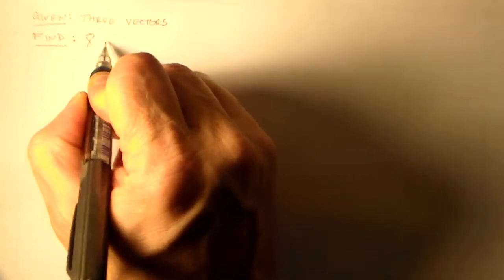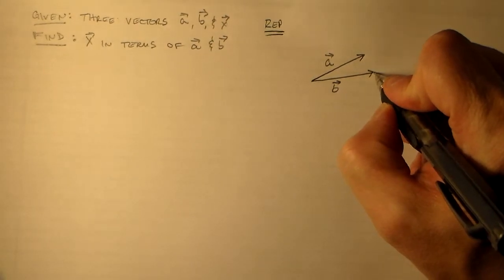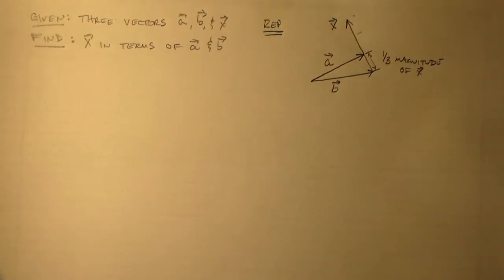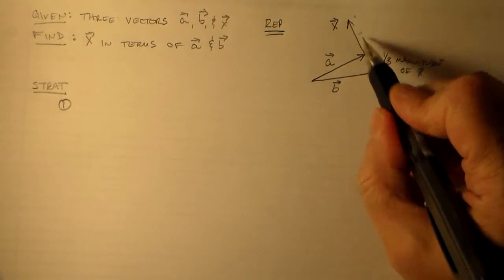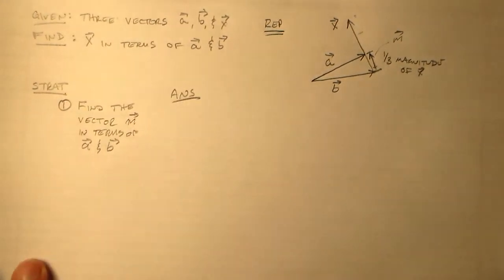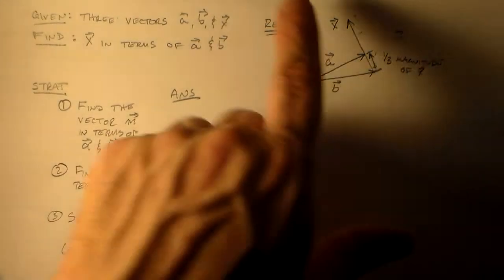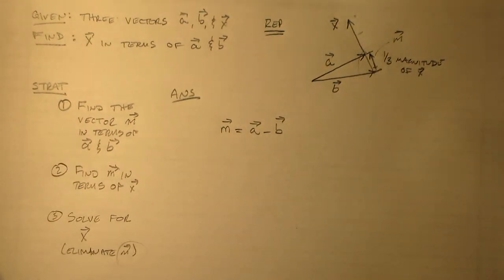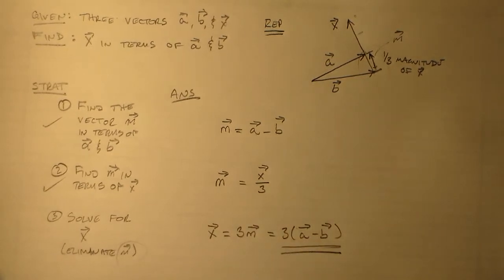Finding One Vector in Terms of Two Others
This is a description of how to find the relationship between one vector and two others using a a qualitative reasoning process.